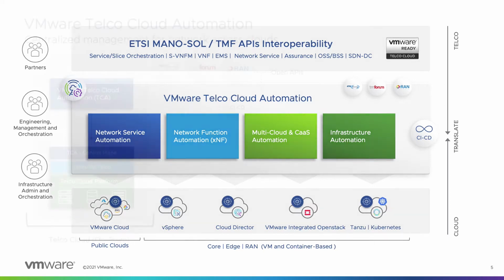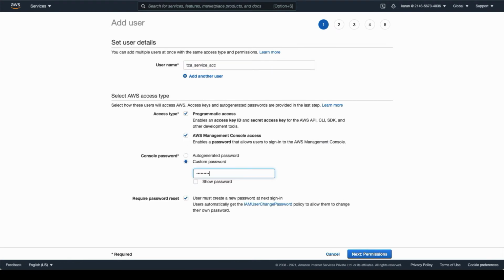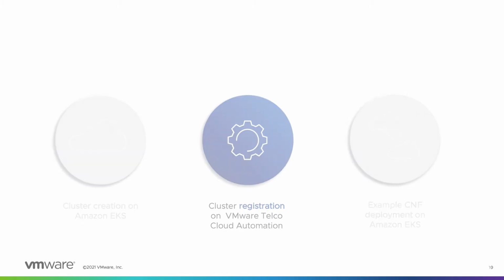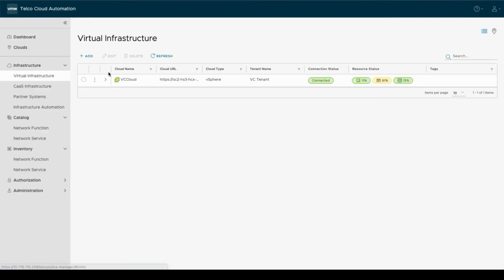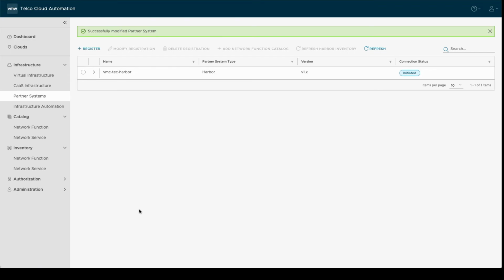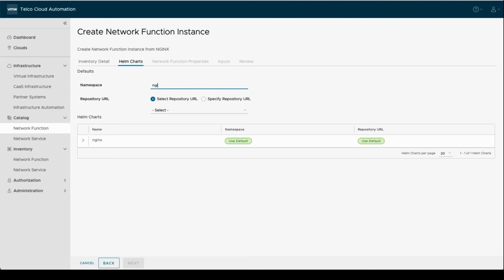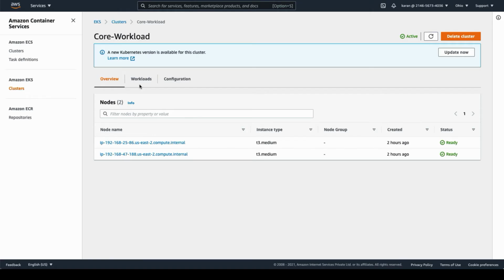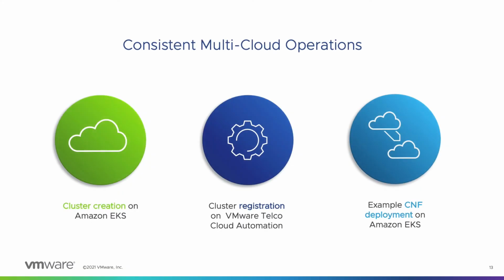Multi Cloud Operations on Amazon EKS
VMware’s Telco Cloud Automation enables Service Providers to take full advantage of their multi-cloud ecosystem, distributing workloads among multiple clouds but viewing and managing them in a single, centralized location. Learn how Telco Cloud Automation expands its multi-cloud capabilities to support Amazon Elastic Kubernetes Service (EKS), bringing unified management of workloads on-premise and on hyperscalers’ infrastructures.